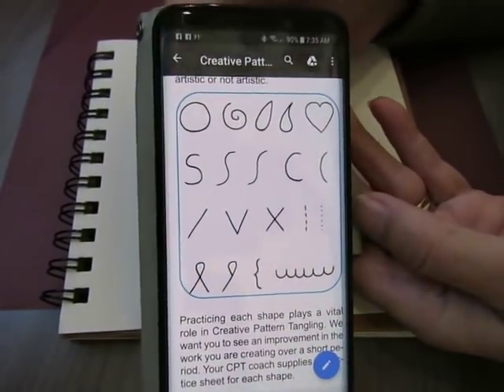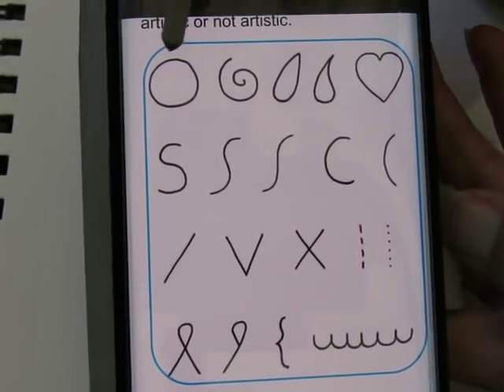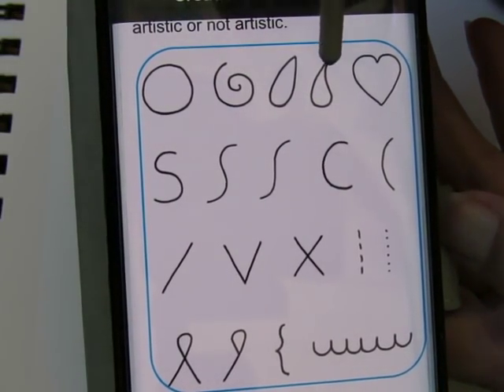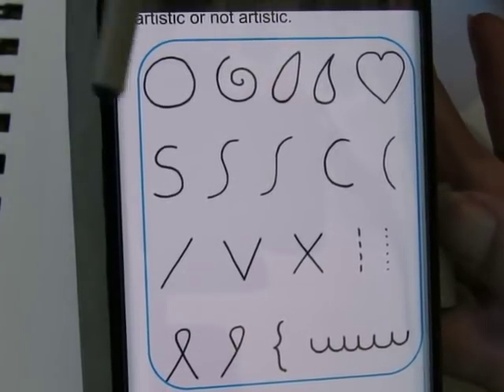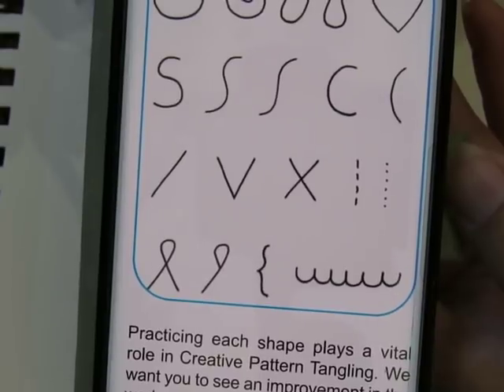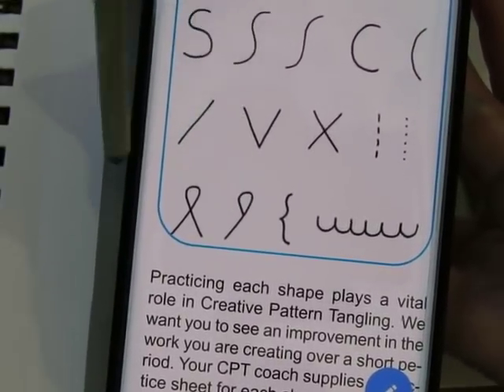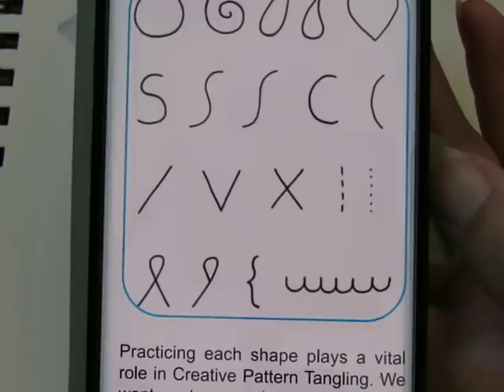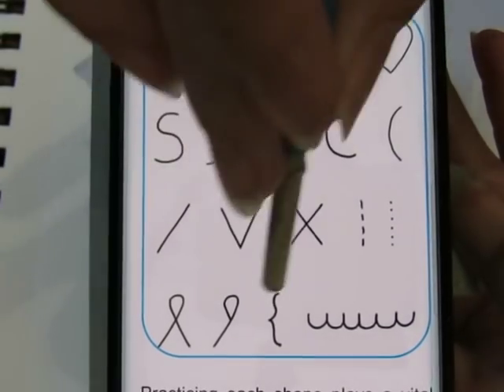CPT - Creative Pattern Tangling - C shapes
This video created not with a particular pattern but embracing the idea of CPT. This one was done on 11/16/2018 as a premier broadcast. The video does cut off abruptly at the end as my camera seems to be able to record only 1 hour at a time.